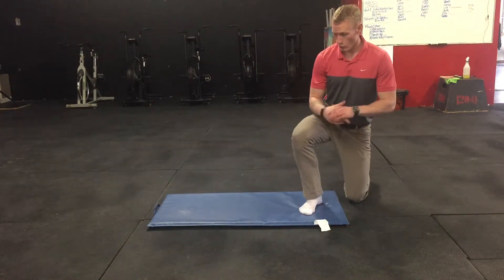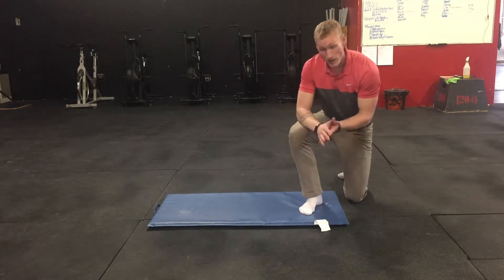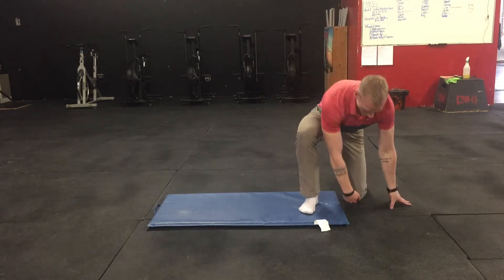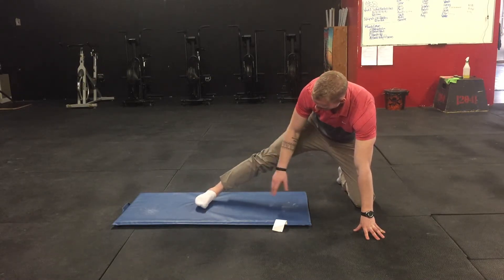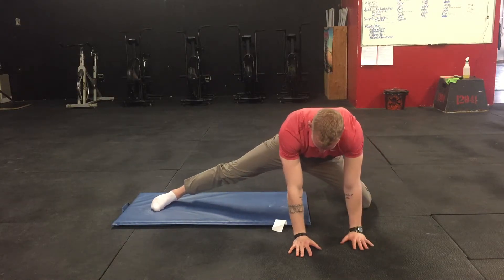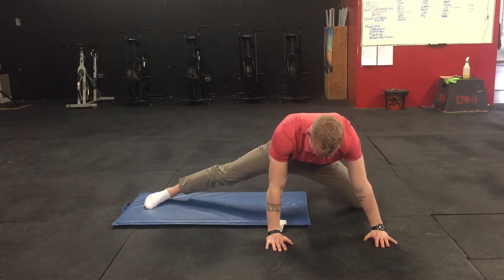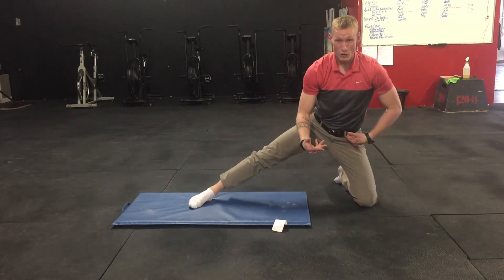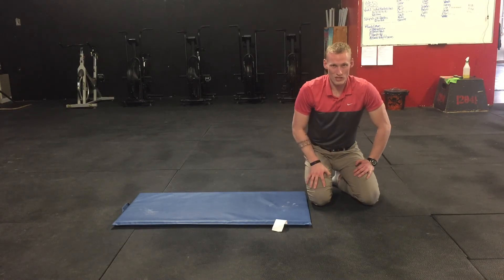Quadruped adductor slides